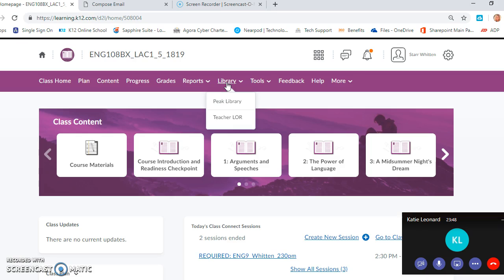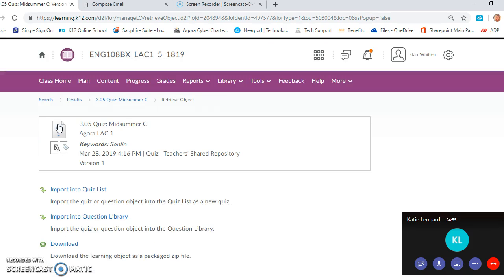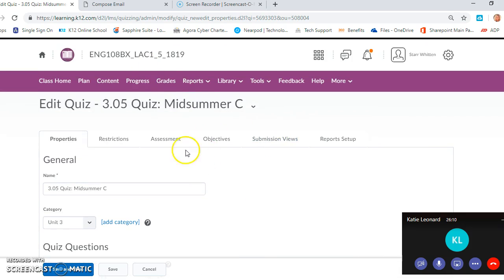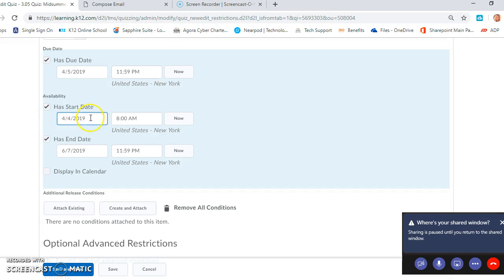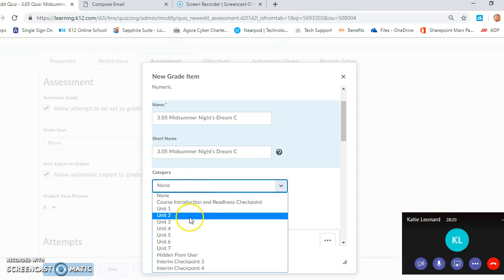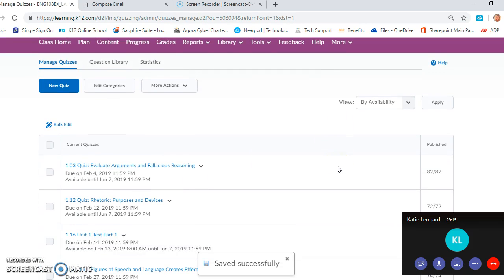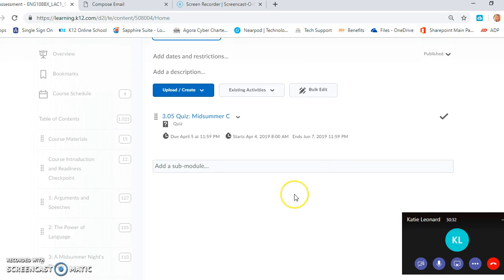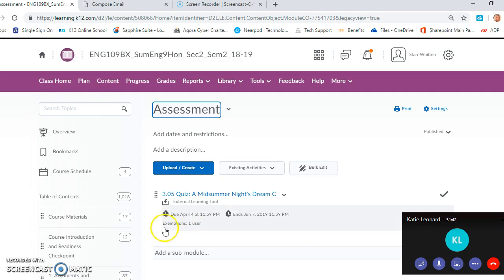How to Create New Quiz